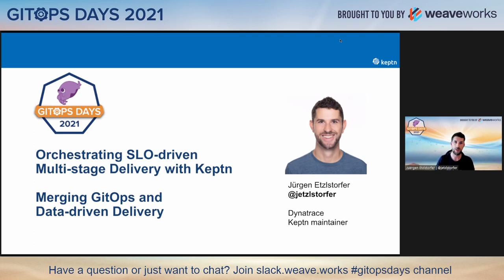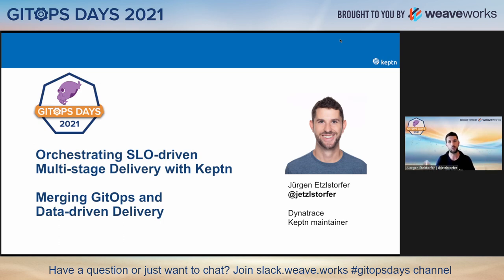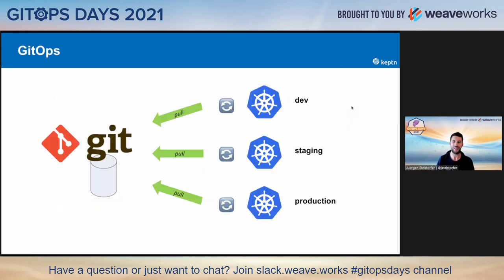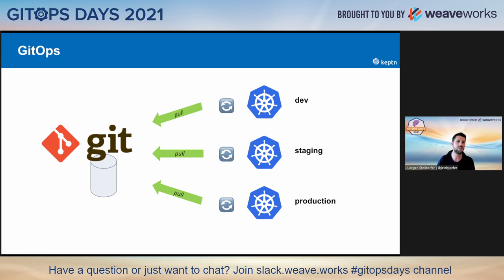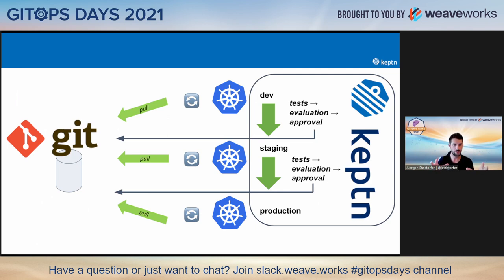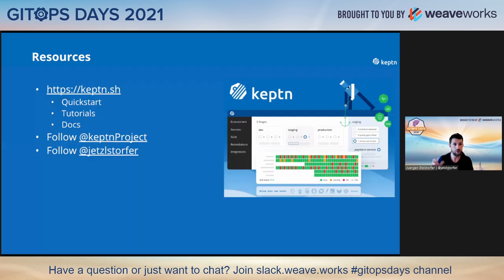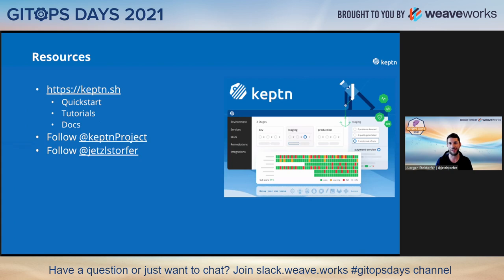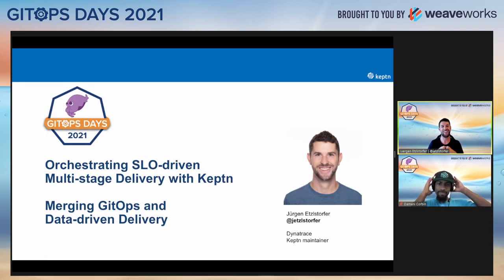GitOps Days 2021: Orchestrating SLO driven Multi-stage Delivery with Keptn - Jürgen Etzlstorfer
Orchestrating SLO-driven Multi-stage Delivery with Keptn: Merging GitOps and Data-driven Delivery

GitOps has been proven to be a great vehicle to manage the synchronization of configuration to e.g., Kubernetes clusters, and therefore to control the delivery of new applications.
Keptn builds upon this approach by defining a multi-stage delivery with quality-gates that act as a gatekeeper before new software is pushed into production. Keptn uses both GitOps as well as a data-driven approach to orchestrate delivery, test automation, notification, and other tools.

In this presentation, Keptn maintainer Jürgen Etzlstorfer is going to present how GitOps and event-based tooling can be combined to build a multi-stage delivery platform that is open for tool integrations and he will share how this approach is already adopted in the CNCF ecosystem.

Speaker: Jürgen Etzlstorfer, Technology Strategist, Dynatrace
Jürgen is a Technology Strategist in the Innovation Lab at Dynatrace and an active contributor to open-source. He is a maintainer of the Keptn CNCF Sandbox project and especially interested in connecting the CNCF ecosystem by building upon integrations with other CNCF projects. His expertise specializes in CI/CD, operations automation, and open-source ecosystems.